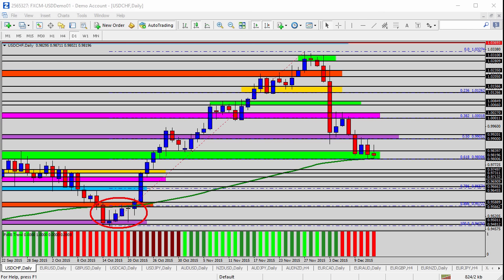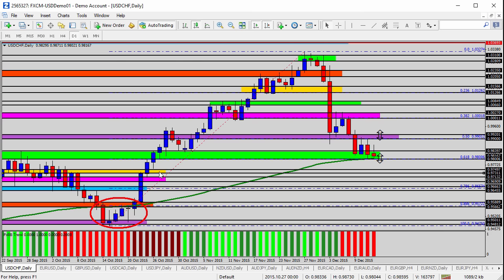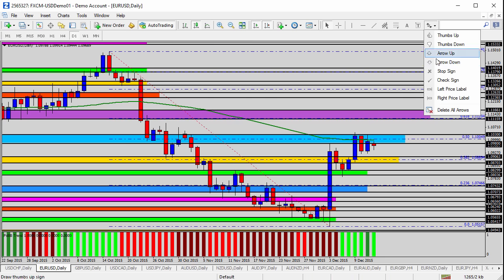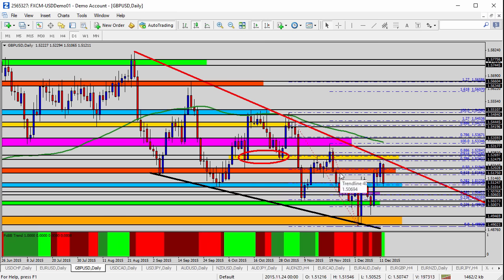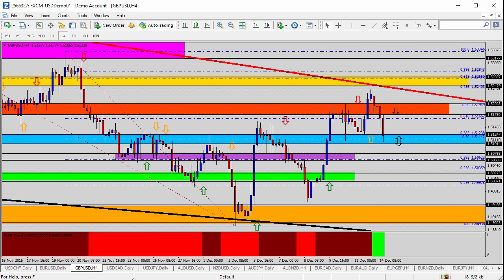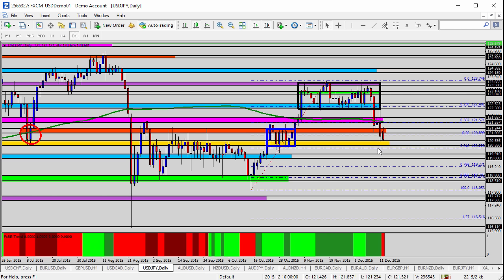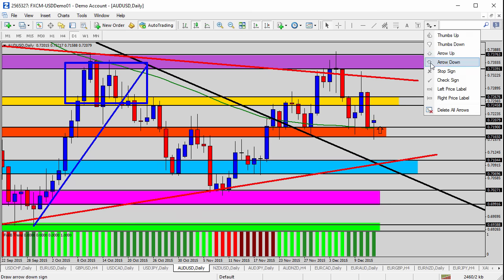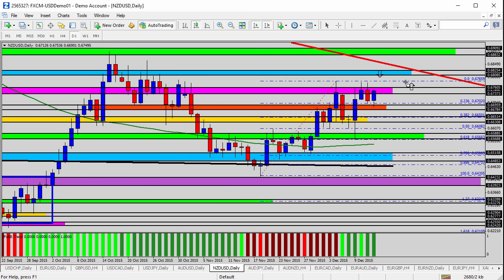Forex Trading - Forex Update: Market Overview to Get the Week Started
And of course it’s important to note mid-week this week, on Wednesday, we have a very highly anticipated, potentially high volatility piece of news with the interest rate announcement out of the FOMC and the fed on Wednesday afternoon. So, we’ll want to pay attention to that. Of course it would be appropriate always to use appropriate risk strategies, stop losses, trade sizes for your trading account, but that especially goes well for this week with the high anticipated volatility.

Let’s take a look at each of the US currency pairs.

We’ll start here with the USDCHF. Of course over the past several months, we’ve seen a little bit of a different market overview. We could see the rally higher. A pretty strong uptrend going all way back here from mid-October, down into the 0.9500-level. It took a rally all the way up into the 1.0300s and then, over the past several weeks, we have seen a retracement of that uptrend all the way back down to the .618 Fibonacci retracement level at 0.9800, sitting just above right now the 100-period simple moving average above 0.9800. And you could see today and the past three days just sitting inside that green zone, above 0.9800.

So, definitely an area that we want to pay attention to. It’s an even price handle. That double zero level. 0.9800. We have the .618 fib of the previous uptrend and the 100-daily moving average. Very significant price level. As long as it stays above that, I would anticipate support, and I don’t expect you want to sell it or go short at the current moment. Just doesn’t seem like a logical scenario. If you’re going to go short, you either want it to go back up or break through this support. That’s really the main focus here. So, again, if you’re going to go short, it needs to go back up to the last resistance, which will be up here closer towards the 0.9900-level.

You could see a couple of days ago it found resistance there. Support here. Resistance on the left. So, that 0.9900 handle easily is your current resistance. Above there, of course we’d look for the continuation higher. Below 0.9800, we look for it to go lower. Lower takes it down, and I’ll just pull this over just as a simple viewpoint of where our next support would be. That would be into the mid to low-0.9700s, that yellow-shaded area. That’s assuming of course that it breaks through the current 0.9800-level.

I don’t think I need to go down to the four-hour as this is just an overview, but definitely watching this area today. If you’re looking to go long and potentially anticipating the raise of interest rates in the US, then you might look for this area at 0.9800 to be your opportunity to do so for the USDCHF.

Moving on to the EURUSD. Similar situation. Just flip it upside down. We could see the previous downtrend over here on the left-hand side. We’ve had a pretty decent correction or rally here for this currency pair back into the 1.1000-level. The blue-shaded area. Interesting enough, Fibonacci high, down to low of the previous downtrend puts the 50 percent retracement level right at 1.1000. So, right in the middle of our blue zone, and of course the last three days holding resistance there.

So, again, just the opposite of the USDCHF. I don’t think you want to go long here. This is a resistance level. You don’t really want to go long. If you’re going to go long, it needs to either break above here, 1.1000, or it needs to go back down to this yellow zone as your current support. Of course, the next resistance higher would be this purple zone, the .618 fib sitting up at 1.1120.

Something interesting that we looked at last week, and of course this moving average has been changed up a little. Let me bring up the properties. Instead of a simple moving average, this is an exponential moving average. Just a little bit different. A little bit different math that goes into it, but an exponential moving average. 100-period still applied here on the daily chart. We could see that that sits right there at the 1.1000-level as well.